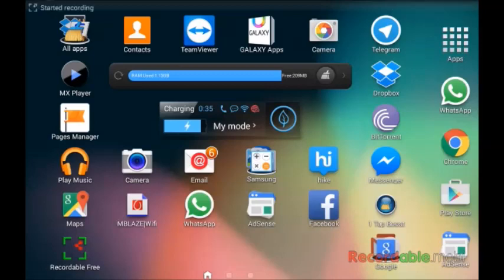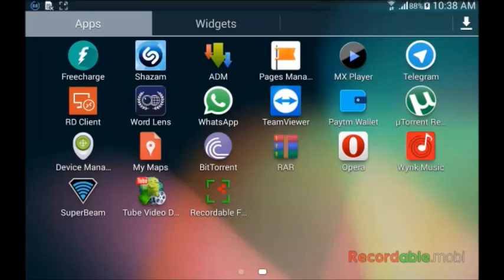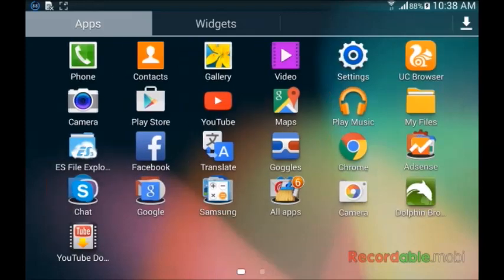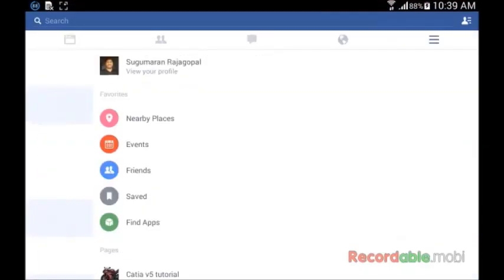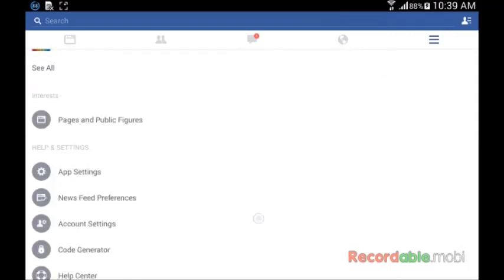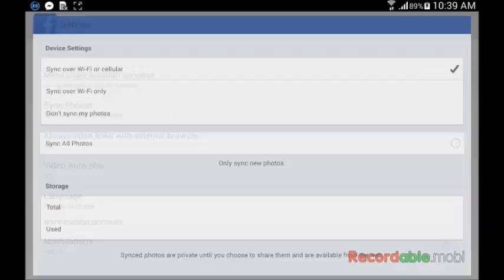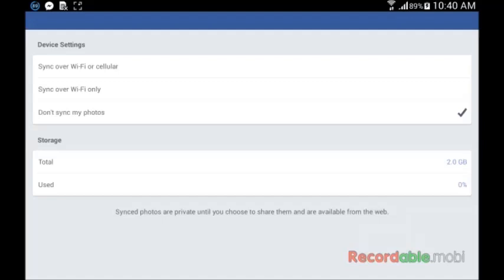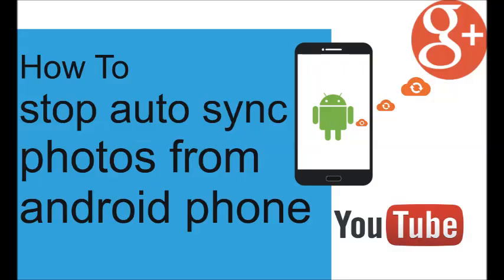how to stop syncing photos to facebook from Android phone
how to stop syncing photos to Facebook from Android phone.You can turn photo syncing off from your phone.how to stop automatically syncing photos to Facebook How To Turn Off Photo Sync From Facebook

Android
1) Open the Facebook app and tap the top-left main menu
2) Scroll to the bottom and select Account - App Settings - Sync Photos
3) Choose Don't sync my photos

iPhone or iPad
1) Open the Facebook app and tap the top-left main menu
2) Tap the Photos app
3)At the bottom, tap Sync Photos
4) Tap the gear icon and choose Don't sync my photos
To adjust settings for photo syncing on iPhone:
Open the Facebook app and tap.
Scroll down and tap Photos.
Tap Synced in the top right.
Tap in the top right.
Choose to turn photo syncing on or off, or to sync over Wi-Fi only.how to stop syncing photos to facebook from phone
how to stop syncing photos to facebook from iphone
how do i stop syncing photos to facebook
how to stop facebook syncing photos from my phone